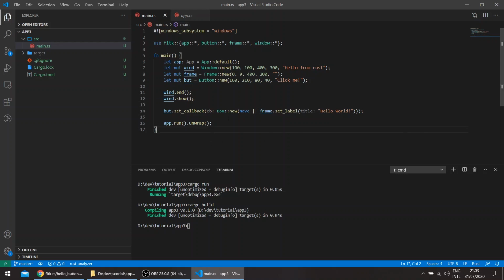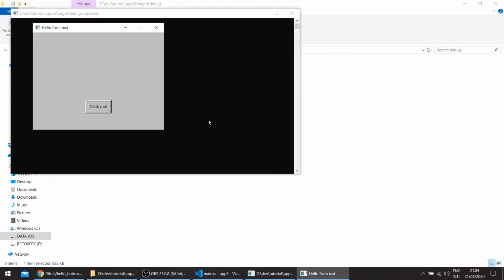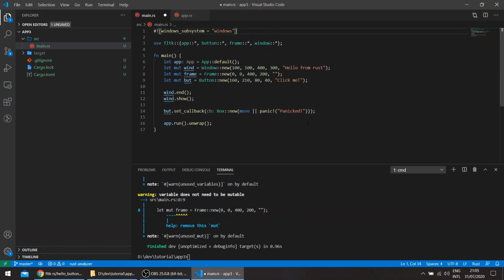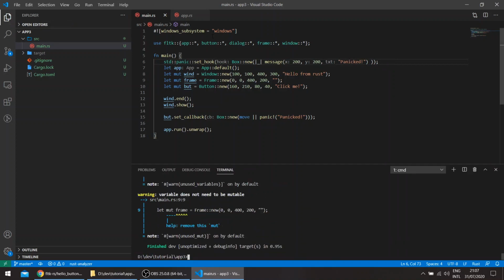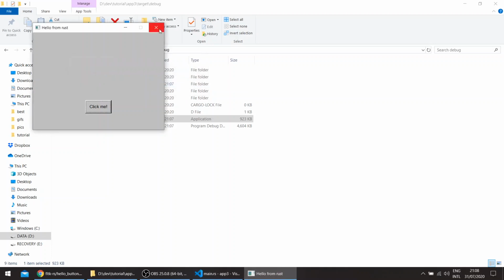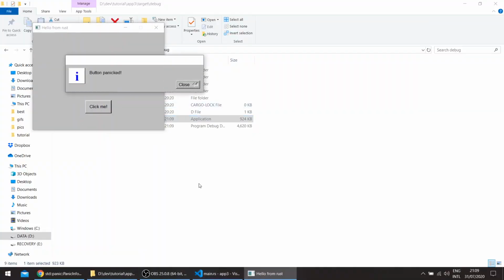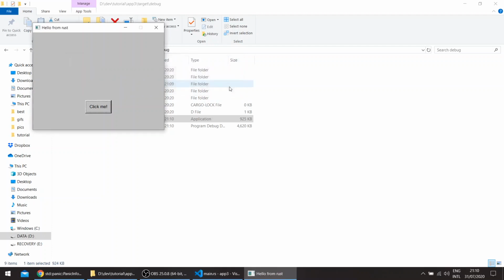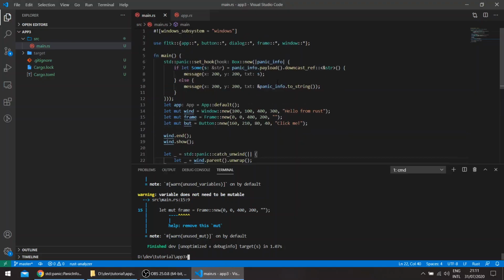FLTK Rust UX tip: Shift panics and errors to dialog boxes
This video shows how Rust panic hooks can be used to display error dialogs instead of just printing to stderr, or worse, crashing a gui application.
Of course, this is not a replacement to proper error handling and input sanitization, however, some panics and asserts might slip by.
You can also create your own custom dialogs if fltk's default dialogs don't match your application's overall ui.